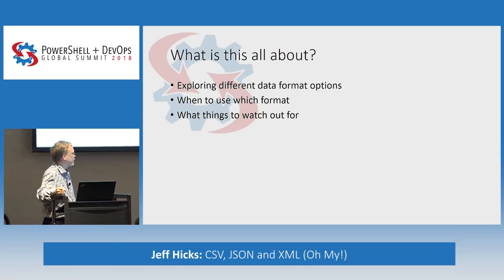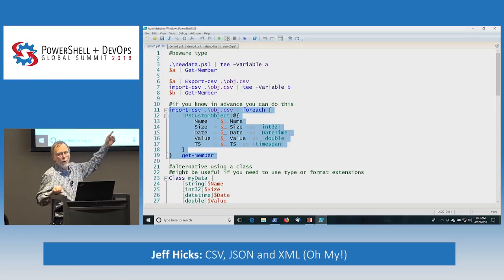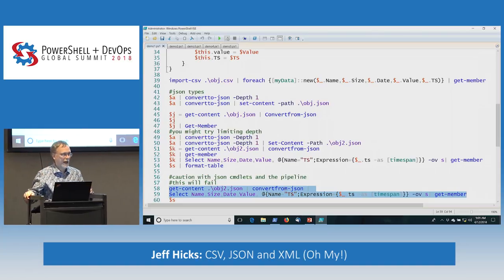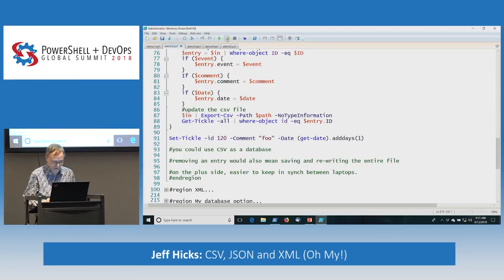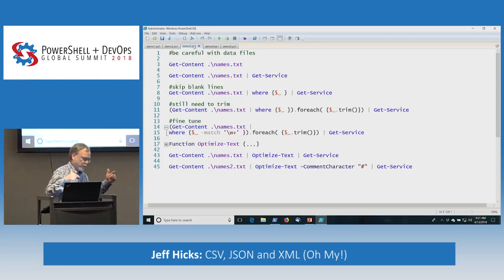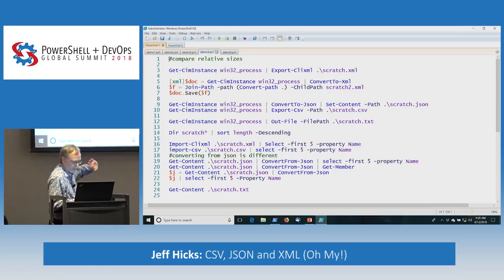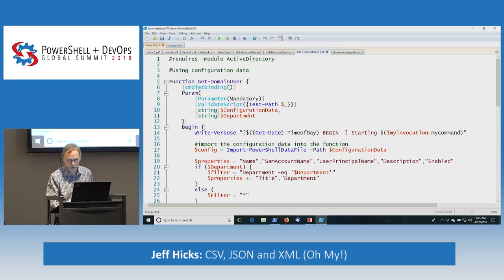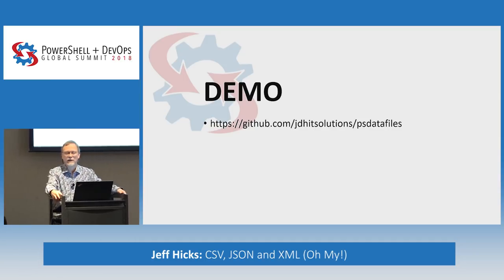CSV, JSON and XML (Oh My!) by Jeff Hicks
PowerShell makes it ridiculously easy to work with data in any number of formats. You can import a CSV file and export it back out as JSON with a single command. But should you? What is the best data format and what are some of the gotchas? This session will provide plenty of demonstrations showing you how to effectively use different data formats in your PowerShell scripting